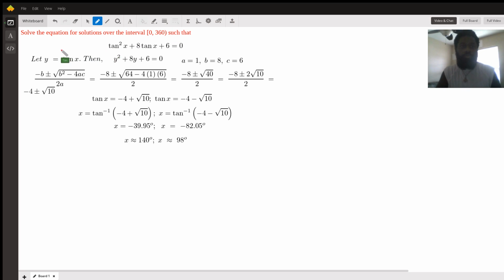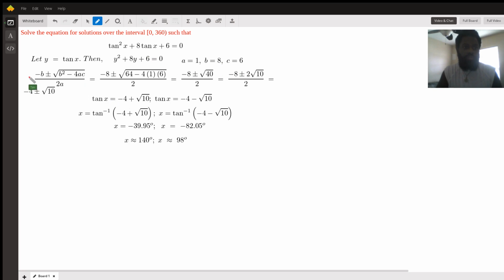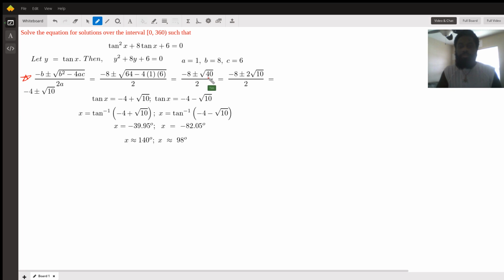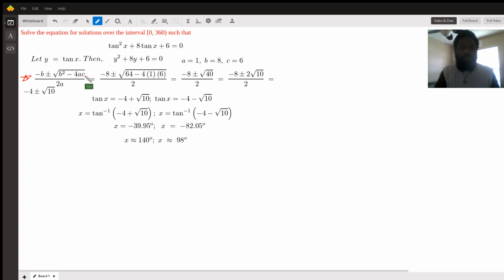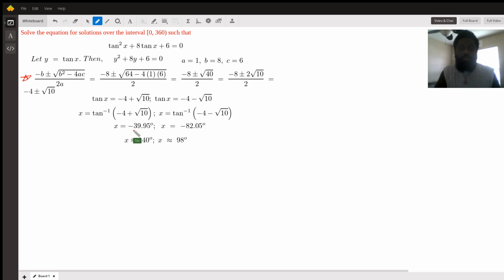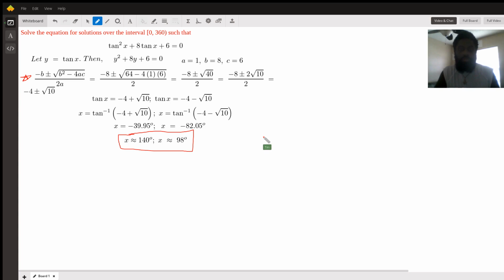Greetings! This video contains how to find the solutions to a polynomial using the Quadratic Eqn!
Question: Solve the trig equation
solve the equation for the solutions over the interval [0 degrees, 360 degrees)

tan2x+8tanx+6=0

I am having trouble factoring and solving

Answered By:

Tim T.
Math: K-12th grade to Advanced Calc, Ring Theory, Cryptography